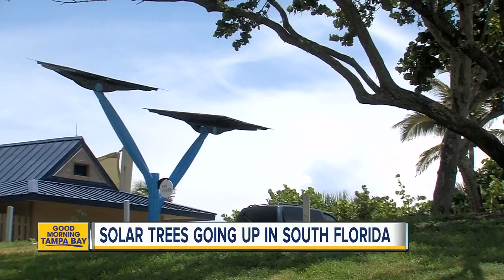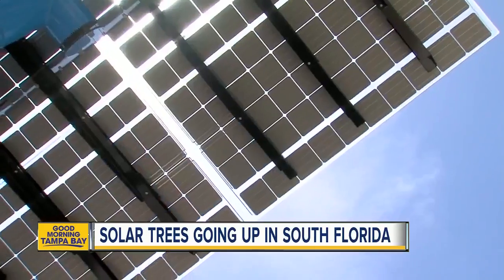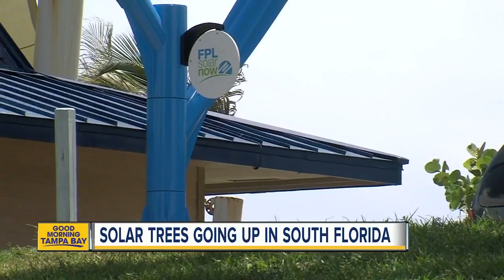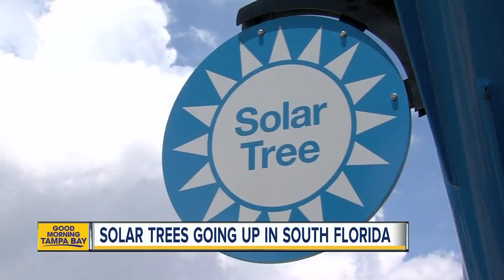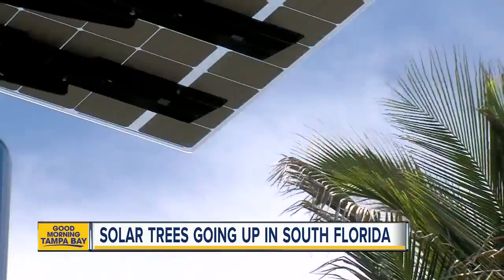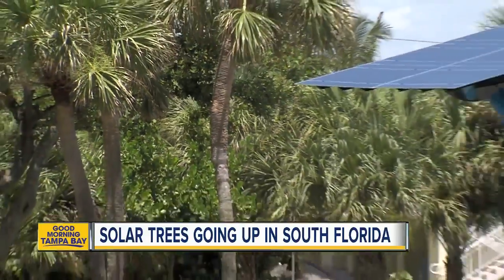Solar trees 'sprouting' up across South Florida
Thousands of "solar trees" are sprouting up across South Florida to harness the energy from the sun.